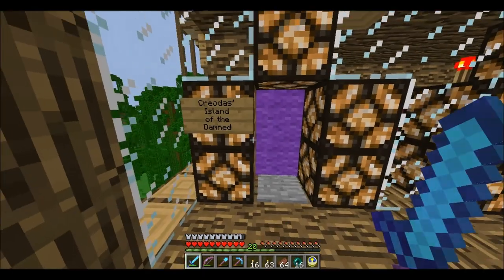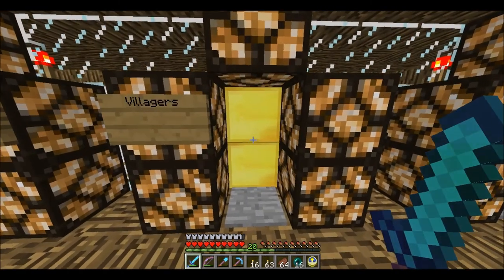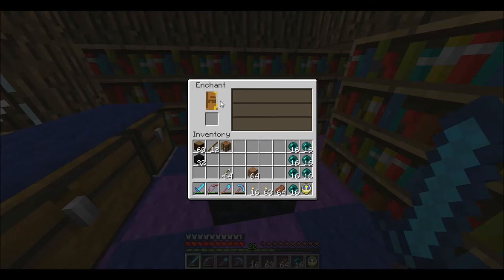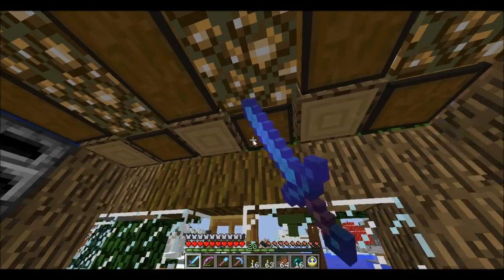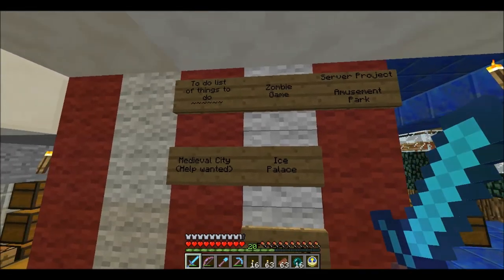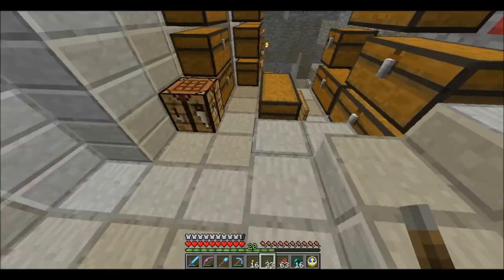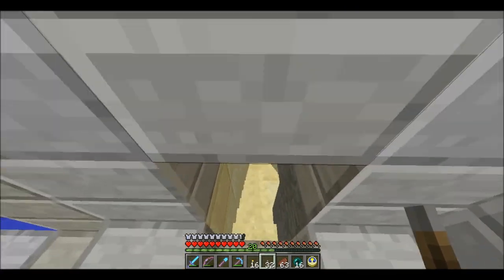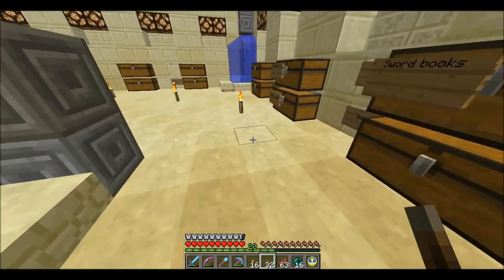Alder on Tour - Part 1 - Back Home Again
This is a series of short videos where I go for a wander through the past, looking at various older builds on my 'home' server.

I've begun with the map that was started in Minecraft 1.2, and hope to go back to the beta map in the future.